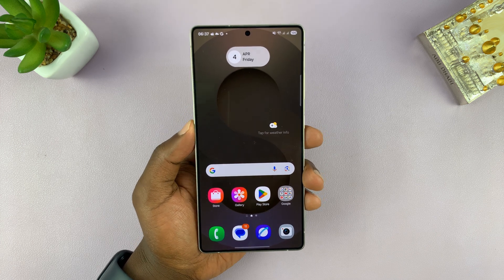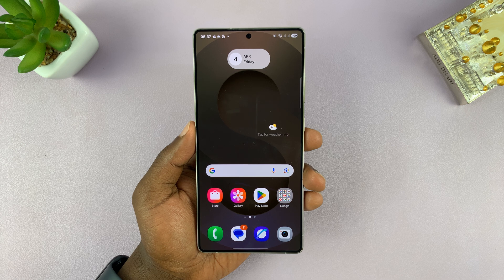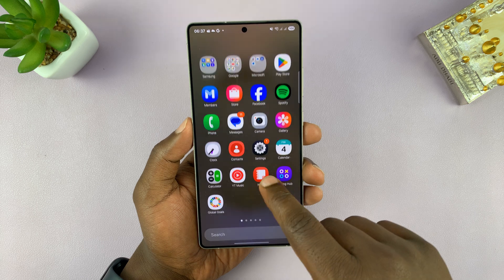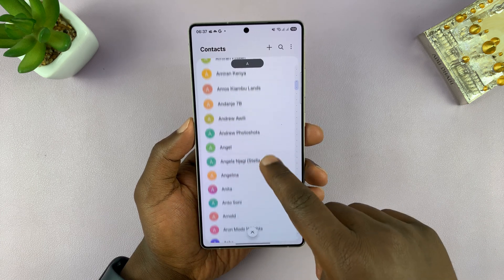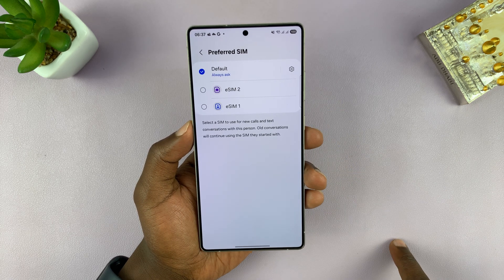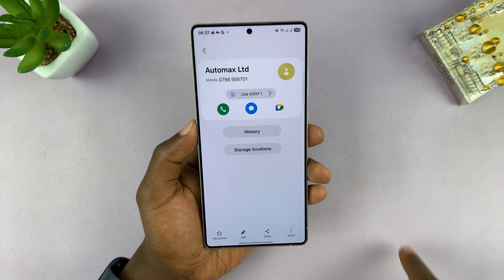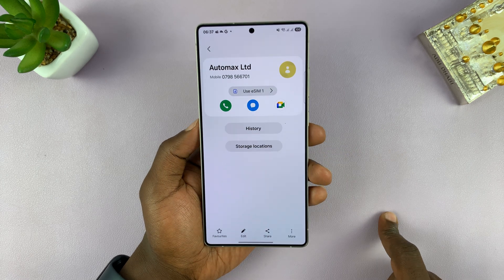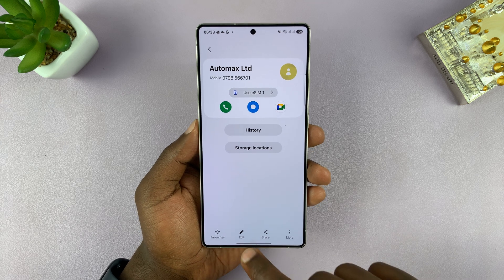How To Set Specific SIM Card To Call Specific Contacts On Samsung Galaxy S25 / S25 Ultra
Learn How To Assign A SIM Card For Specific Contact On Samsung Galaxy S25, S25+, and S25 Ultra.

In this quick tutorial, we’ll show you the step-by-step process to assign a default SIM for individual contacts, making dual SIM management easier and more efficient. Perfect for users who want to separate work and personal calls or manage international and local numbers.

How To Set SIM For Specific Contact On Samsung S25 (Assign Specific SIM Card For Contacts Galaxy S25 Ultra)

Open the Contacts app
Find and select the Contact you'd like
Tap on it
Tap on Use Default
Choose desired SIM card

Cell Phone Tripod Adapter